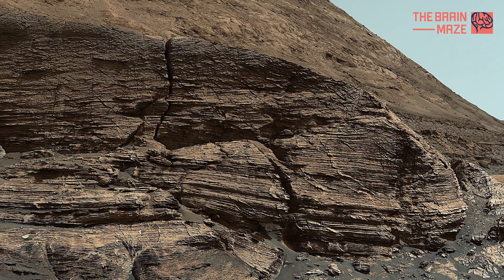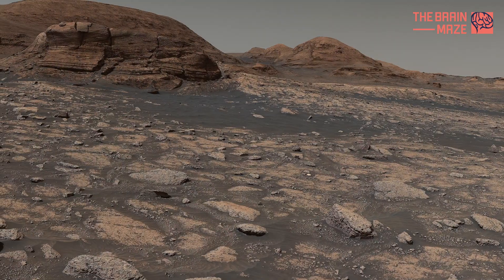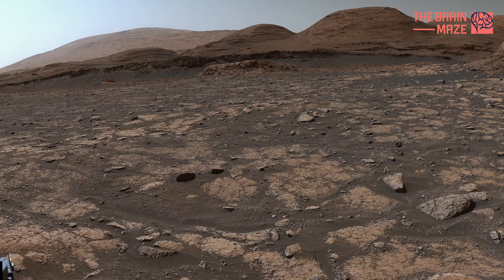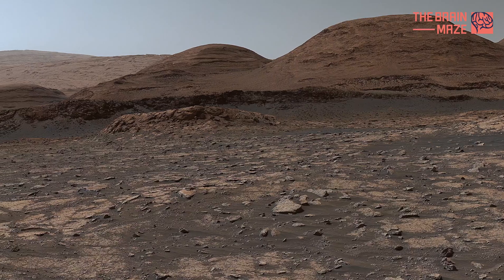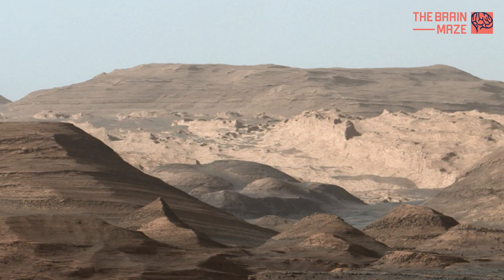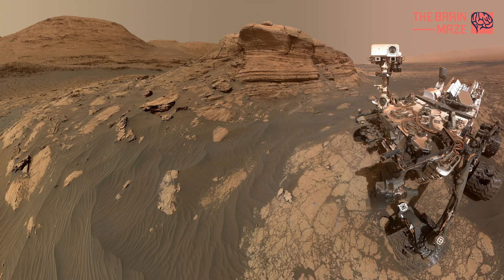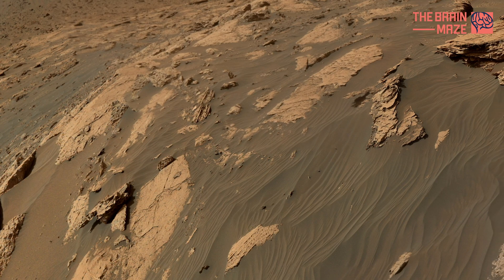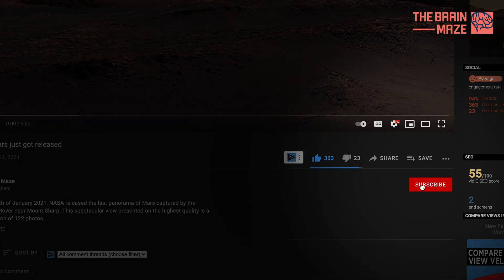Mars on 3D by Curiosity Rover (4K quality)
Interested to see Mars in 3D? 😎😎
Here we are in front of the spectacular Mont Mercou, Mars. This image is the latest image sent our way by Curiosity Rover. This small mountain is 6 meters tall and is nicknamed after a mountain in France. This spectacular panorama was created by merging 126 individual pictures taken by Curiosity's Mastcam instrument.�
Video for Mount Sharp: